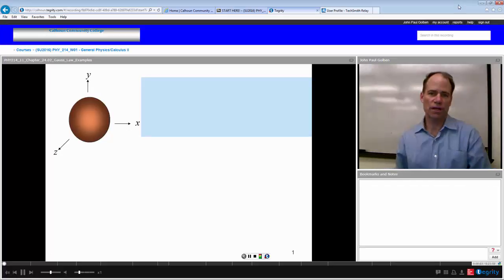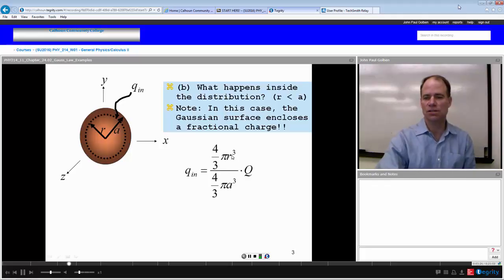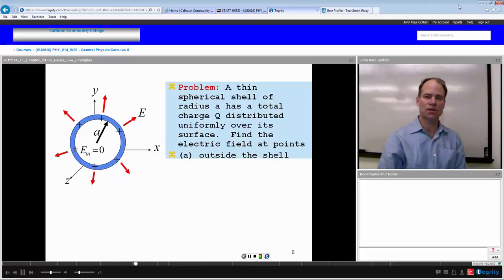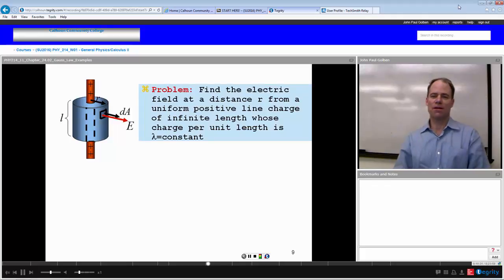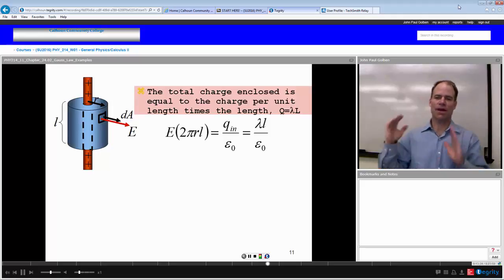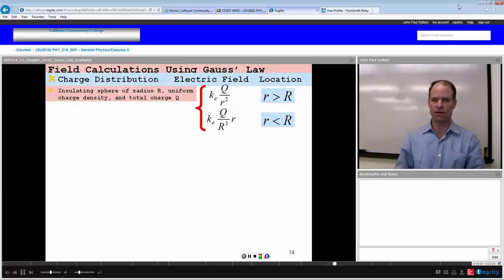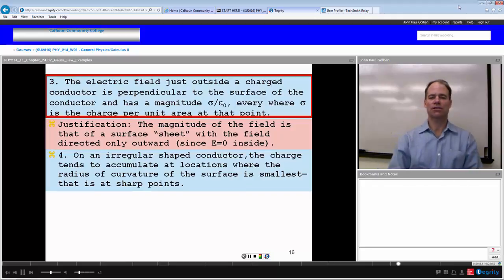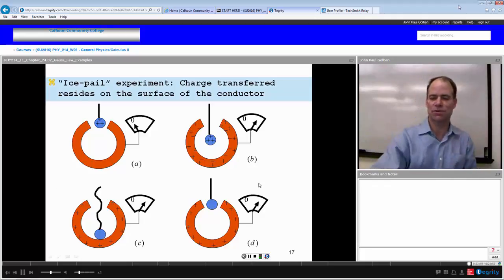PHY214 11 24.02 Gauss Law Examples Golben